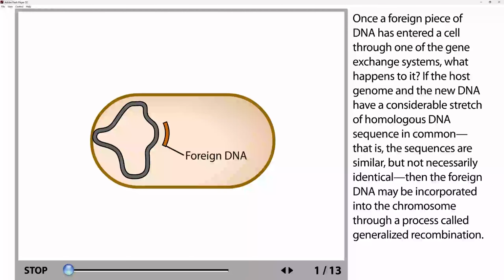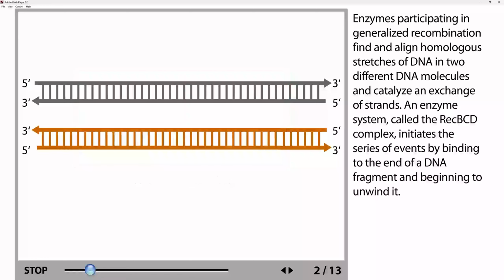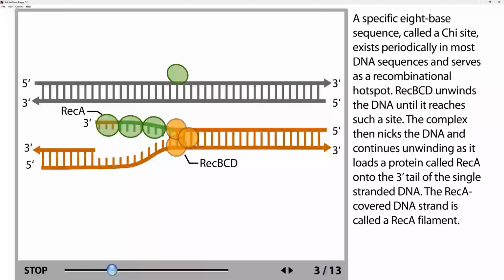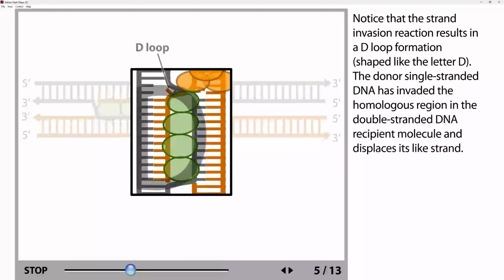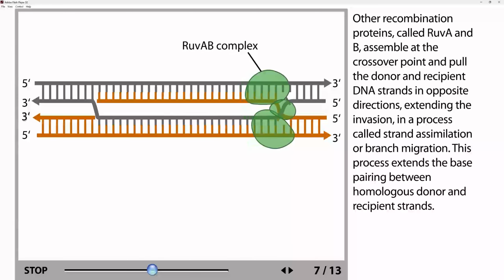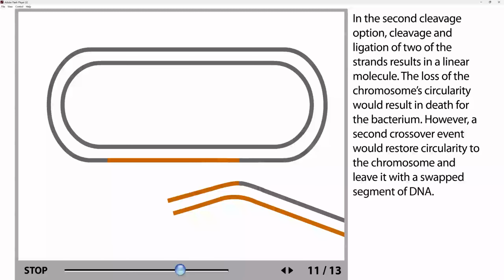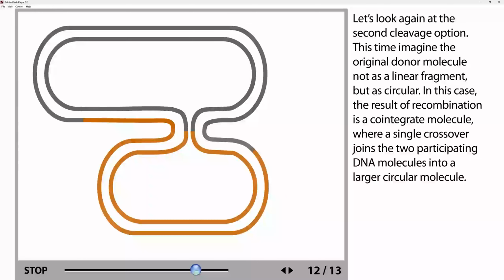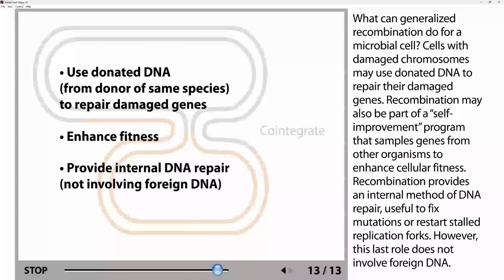Molecular Mechanism of Recombination Explained | CSIR NET & Life Science Exams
This animation explains the molecular mechanism of genetic recombination, a key process that ensures genetic diversity and DNA repair. Explore the steps of homologous recombination, including strand invasion, Holliday junction formation, branch migration, and resolution — along with the roles of crucial enzymes like RecA and RuvABC.

Designed for students preparing for CSIR NET Life Science, GATE, DBT-JRF, ICMR, and related exams, this video simplifies complex genetic events into clear, visual steps — perfect for concept mastery and quick revision in molecular genetics.